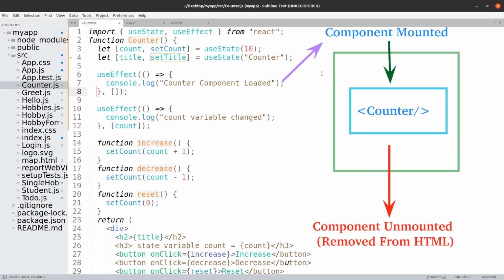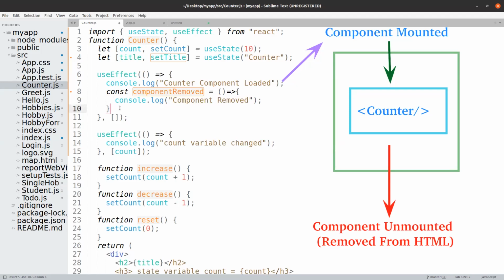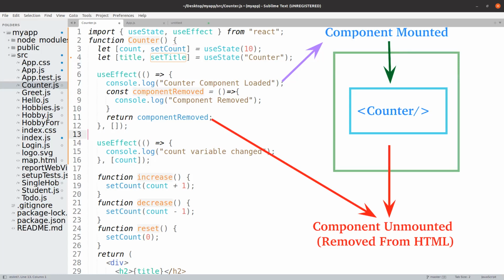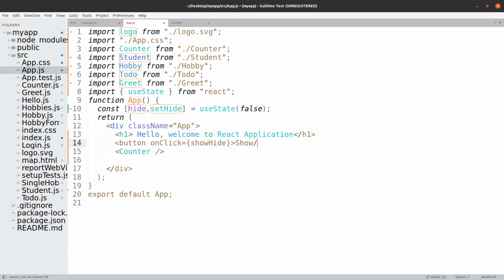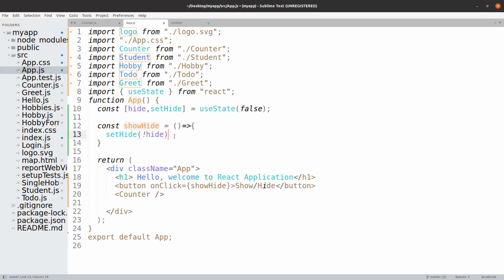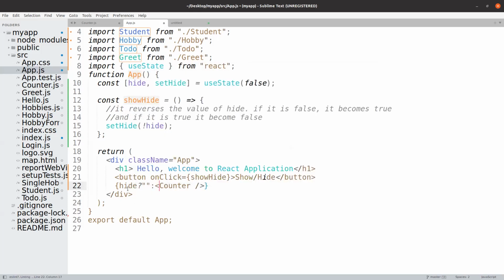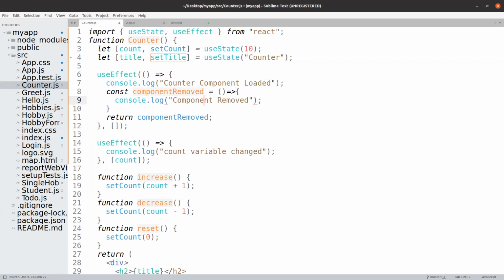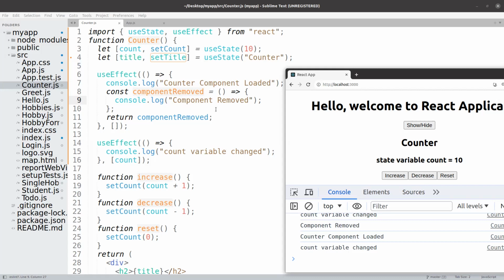React useEffect Hook tutorial in details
Video Title:React useEffect Hook tutorial in details

This video explains how to use useEffect hook in more detail. Herew we learn how we can use useEffect hook to respond when component gets loaded for the first time. We can use use it as destructor means we can use a function that is called when component is removed from the DOM.

If you want to get your doubts clarified, you can book a doubt clearing session for 1 hour where we will clear all your doubts in react for just Rs 1999 which will also include the course and full 2 hours of doubt clearing in our group sessions where you can ask unlimited doubts including debugging the code related to tutorials.

SkillCone.com